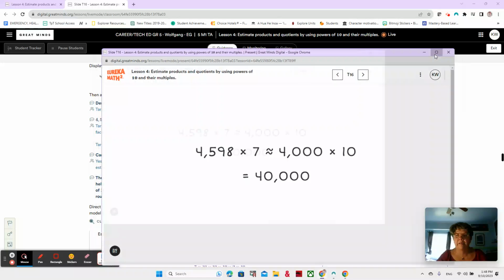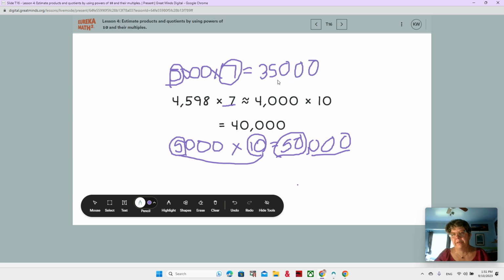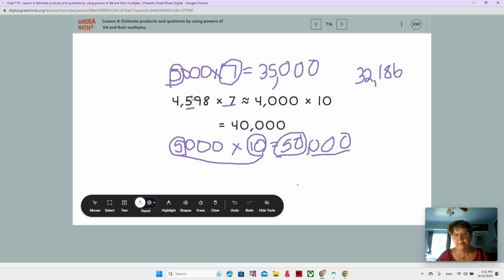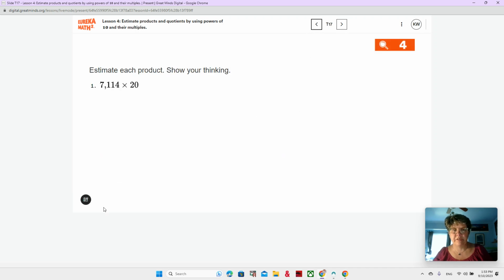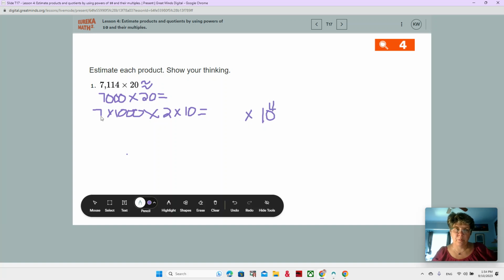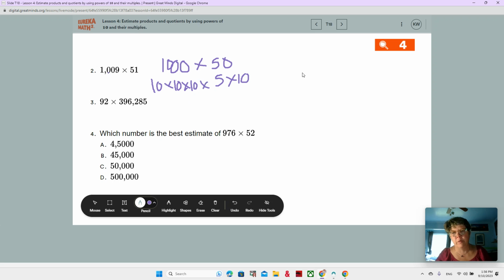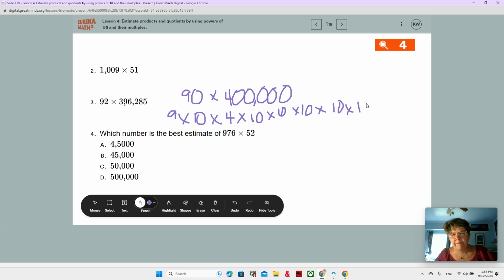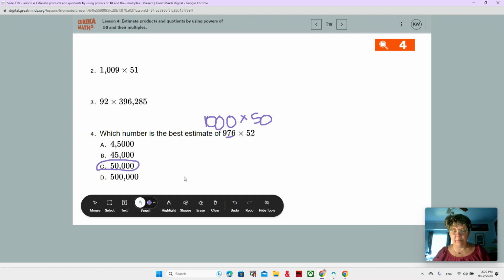Module 1, Lesson 4, Video 2, Eureka Math Squared, Grade 5